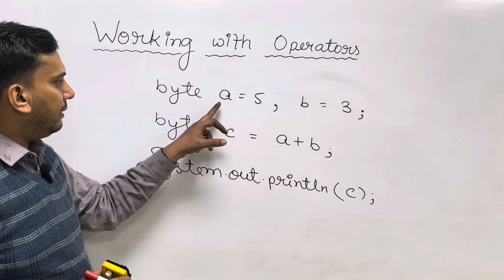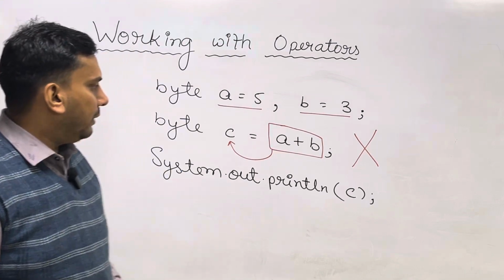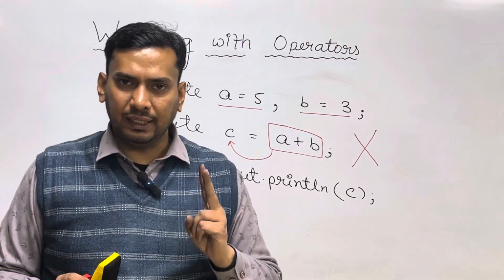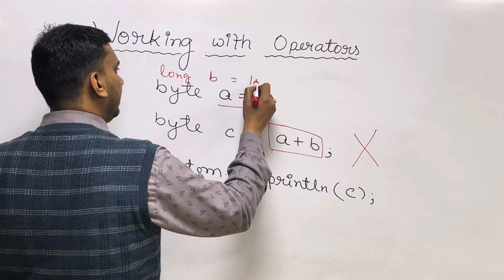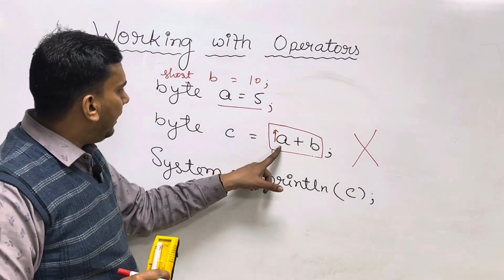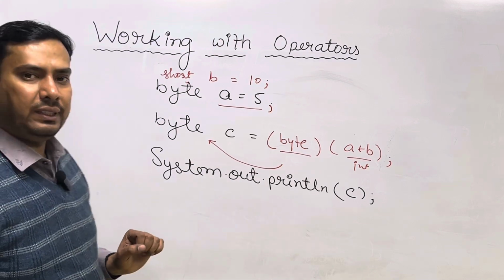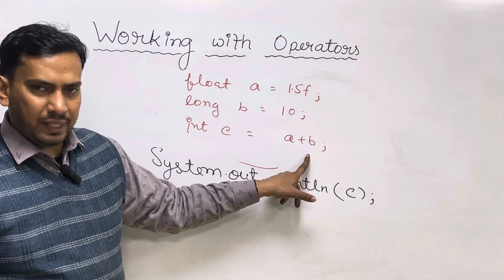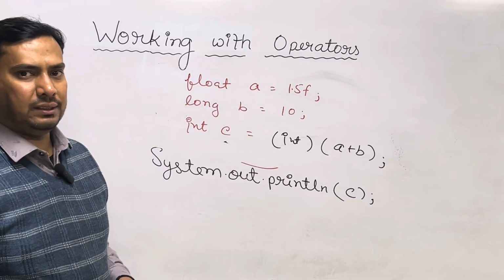Working with Operators in Java | Java Tutorial | Lec-19 | Java Guru Ravi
In this lecture, we dive deep into Operators in Java, which are essential for performing operations on variables and values. Understanding operators is crucial for writing efficient Java programs.

Bitwise and Shift Operators
Assignment and Ternary Operators
Operator Precedence and Associativity
Best Practices for Using Operators